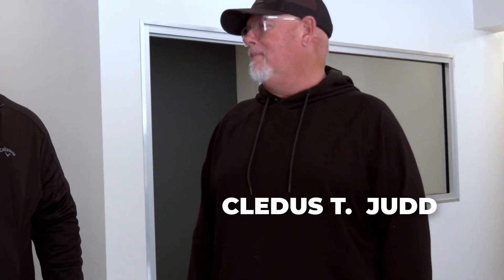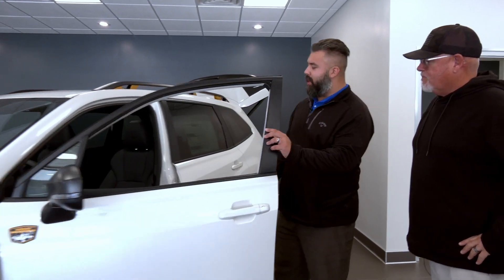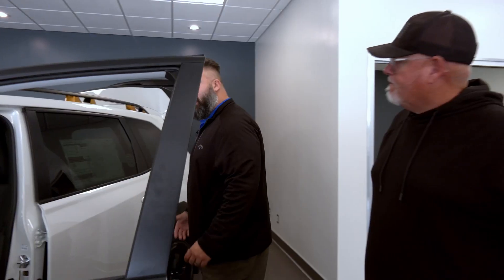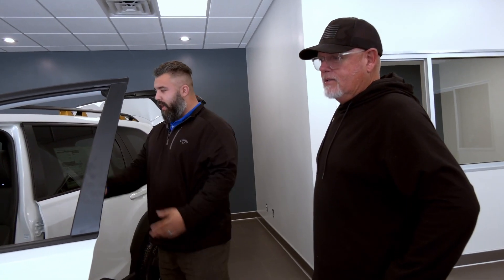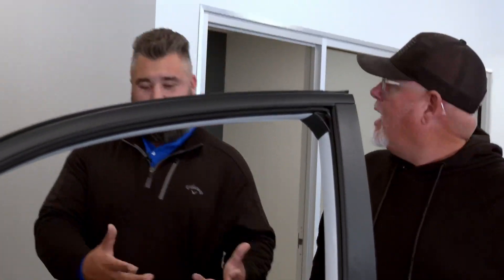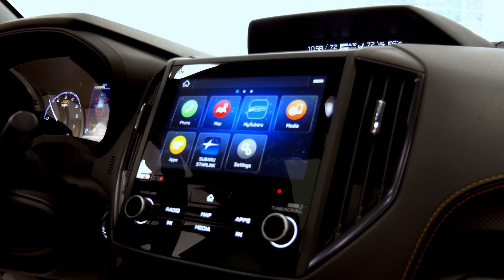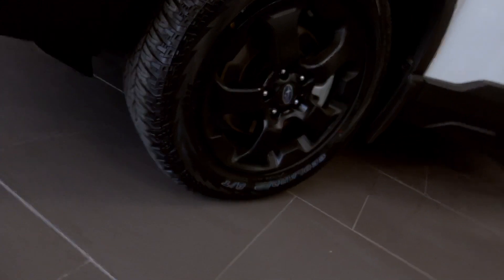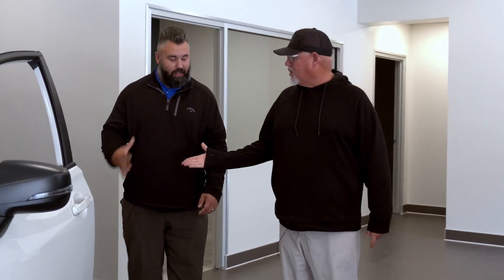Check Out The New 2023 Subaru Forester Wilderness!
At Bill Cole Automall, we provide our customers a fair price with straight forward transparent buying processes, a wide selection of quality new and pre-owned vehicles unrivaled customer service and satisfaction.